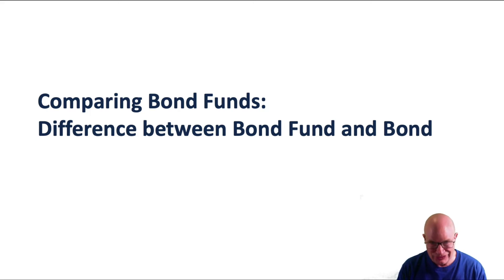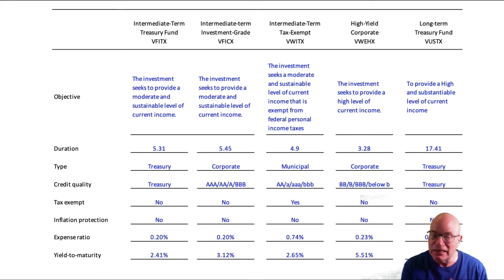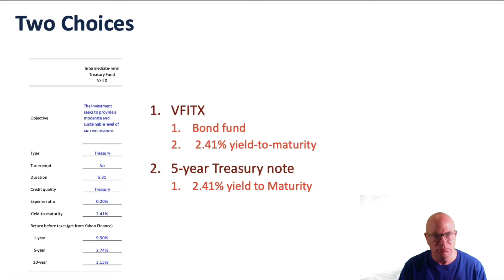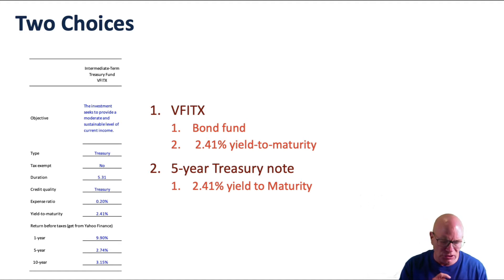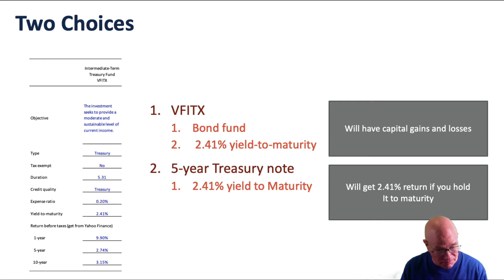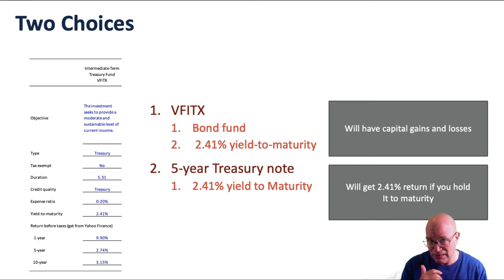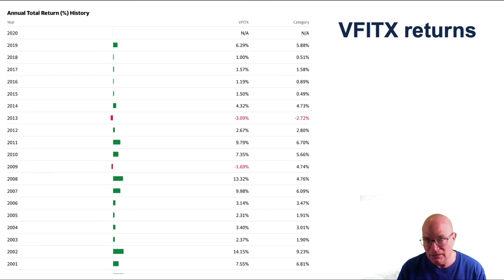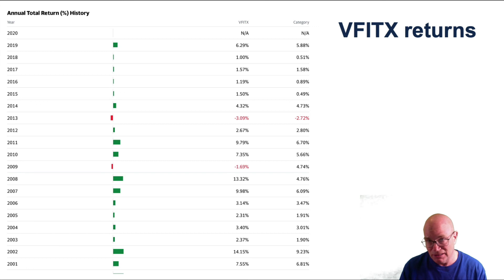Difference between a Bond Fund and Bond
We discuss the differences between holding a bond fund and a bond.